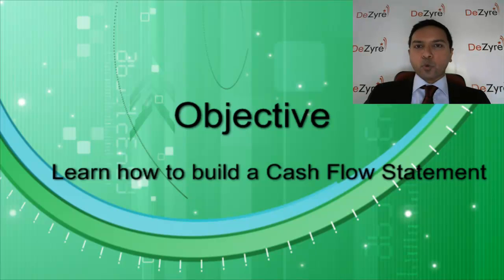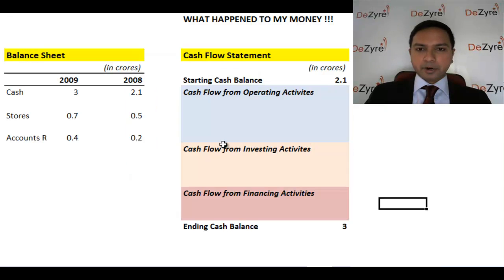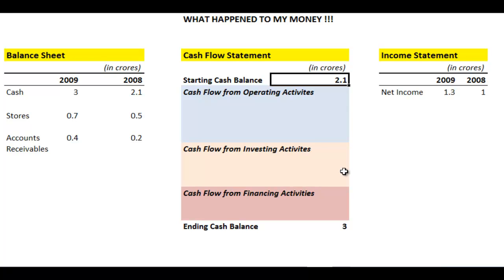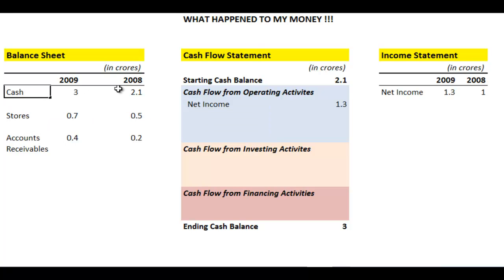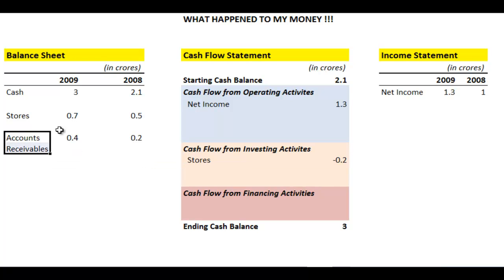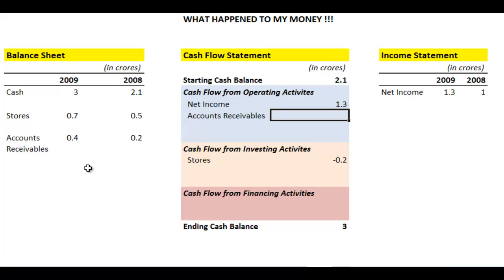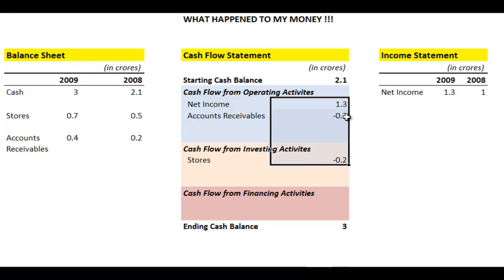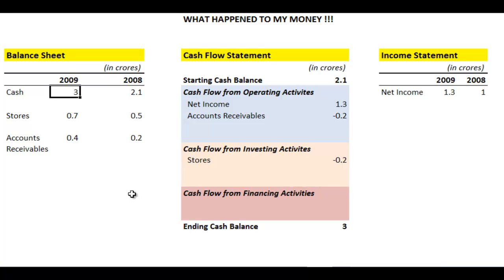Financial Modelling - How to Build a Real Cash Flow Statement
Build a basic cash flow statement using MS Excel. Construct the cash flow statement step by step for activities such as opening new stores, revenue and accounts receivables.